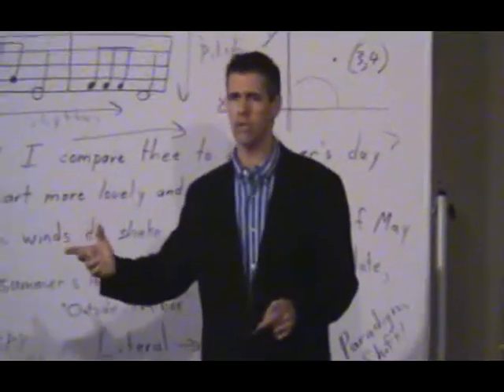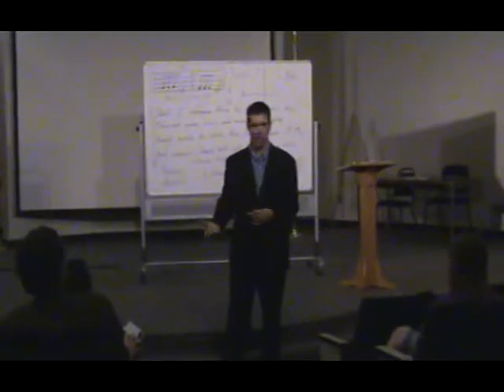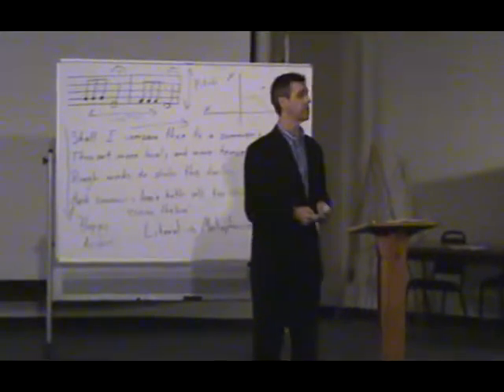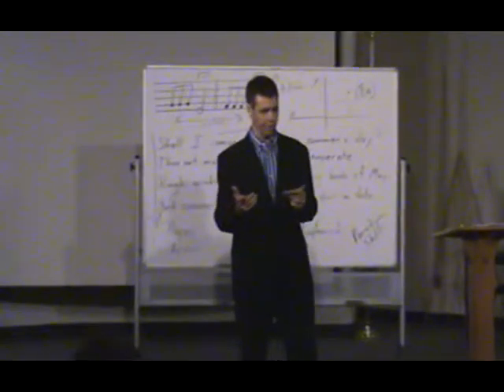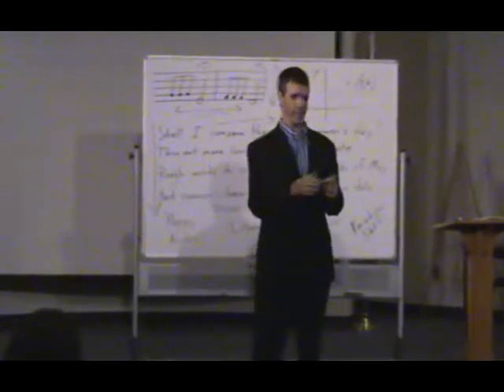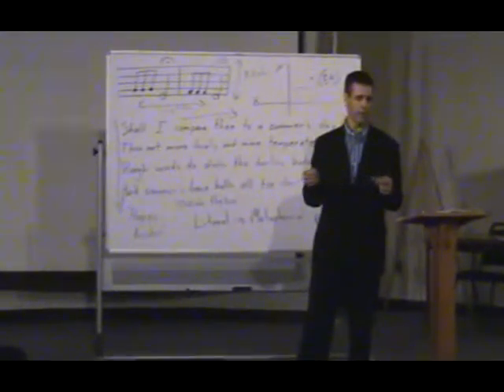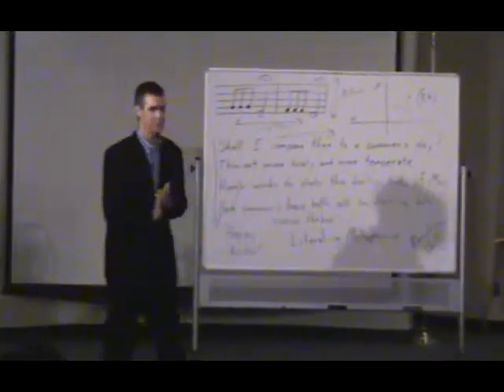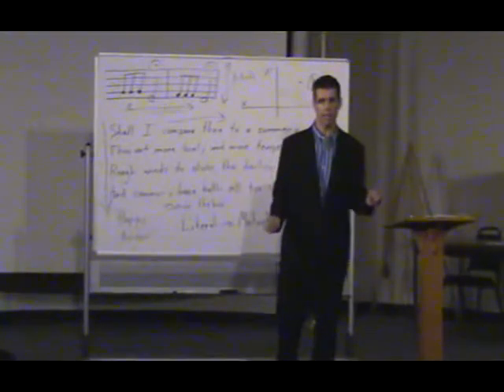Part 2: Paradigm Shift, Professor David Johansson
History of English demonstrates paradigm shifts.  Poetic examples.